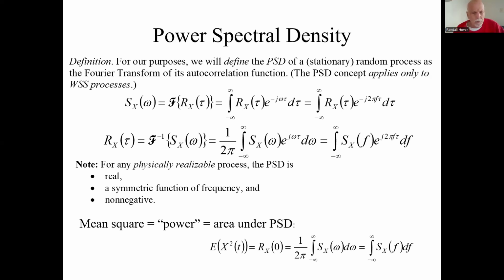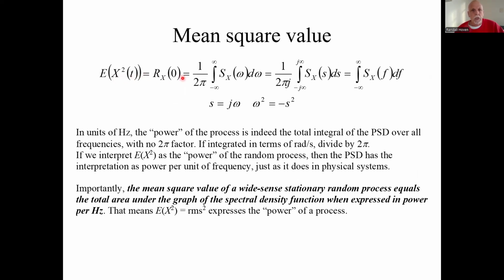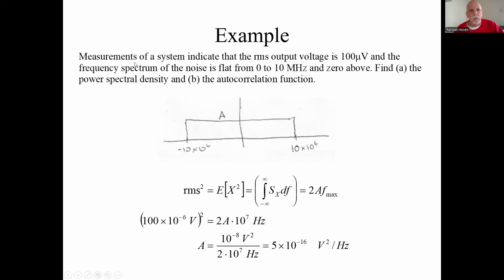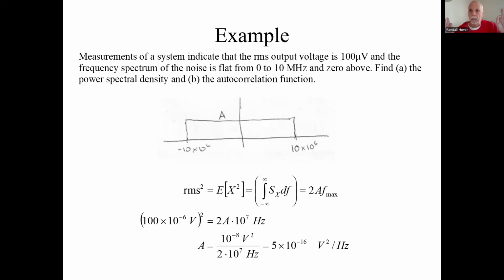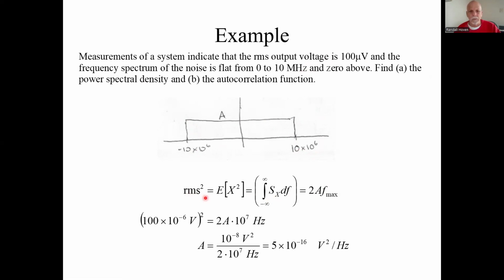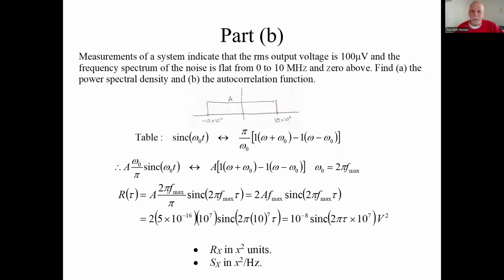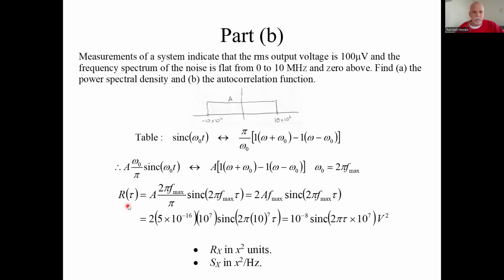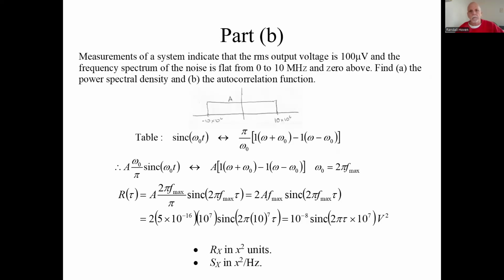2.8 Power of a random process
The "power" of a random process is its mean square value, and it equals the area under the Power Spectral Density when given in units of Hertz. We give an example.